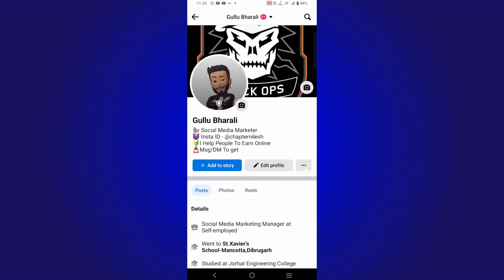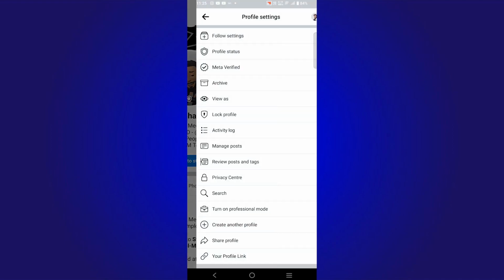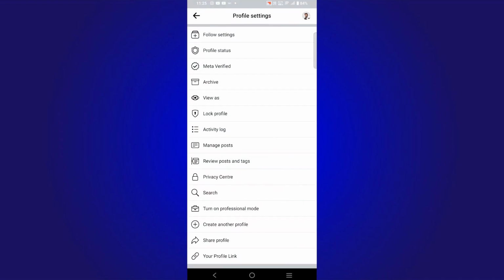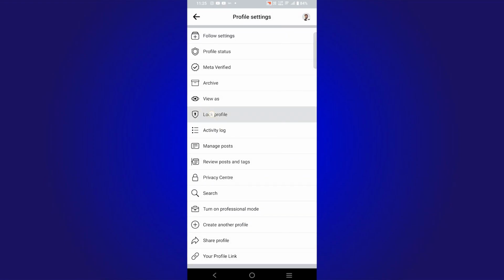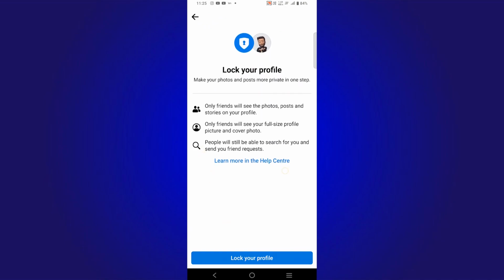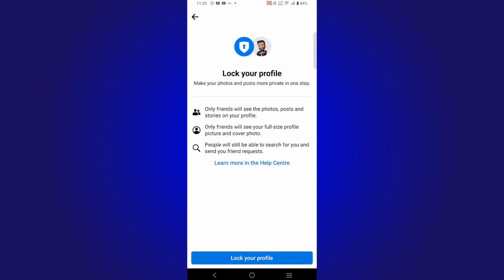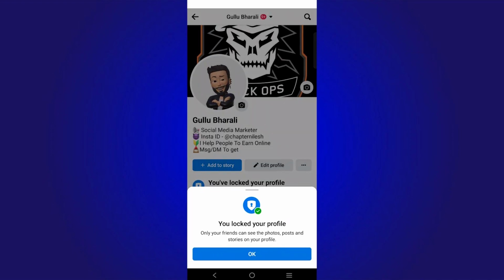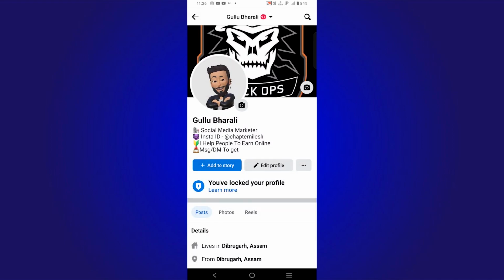How to change facebook profile privacy from your phone simple process